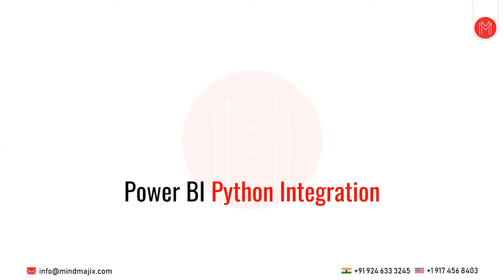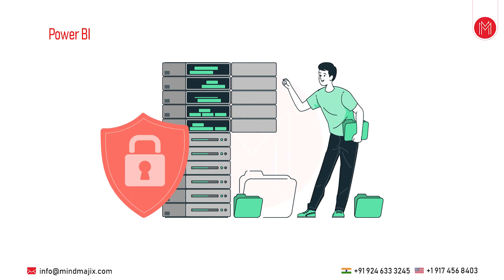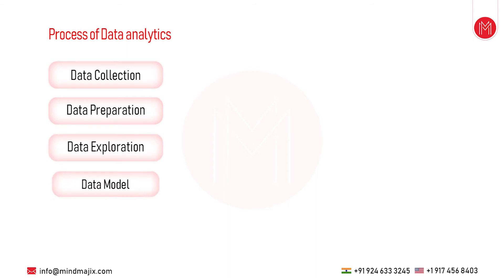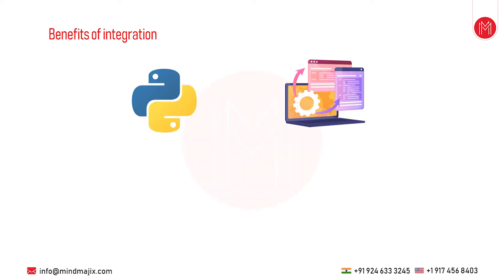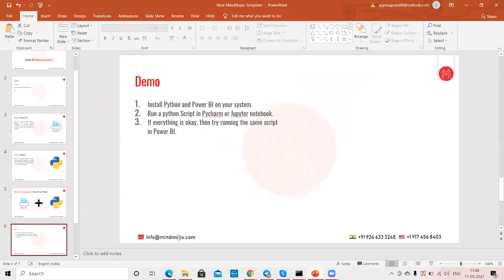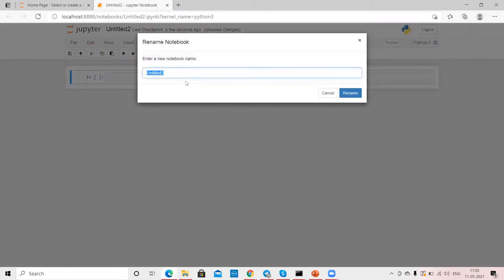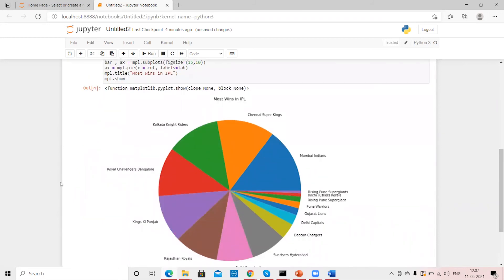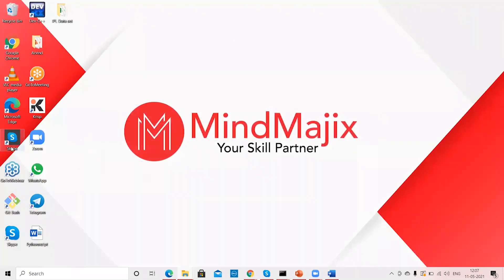Power BI Python Integration | Python Script in Power BI | Benefits Of Integrating Python & Power BI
From this MindMajix video on Power BI Python Integration you get in-depth knowledge on what is Power BI, Python, Data analytics, and the benefits of integration of the python script with power BI. Power BI is a user-friendly solution developed by Microsoft to handle the business analytics services like data visualization, sharing of such data through your company’s data line, and connecting various data sources from across the world just to enable the end-users to edit, modify and use these data for their own presentations, dashboards and reports.

🧾 Some Of The Topics Discussed In This Power BI Python Integration video:

0:00:00 Introduction to Mindmajix
0:00:16 Agenda
0:00:52 What is Power BI?
0:01:42 What is Python?
0:02:20 Data Analytics
0:02:47 Process of Data Analytics
0:03:35 Why Python for Data Analytics
0:04:23 Benefits of Integrating Python with Power BI
0:05:23 Demo theory
0:06:04 Practical Explanation on Command Prompt
0:20:35 Practical Explanation on Power BI

🔵 What Is Business Intelligence?

The world of technologies depends more on sharing data by overcoming the concept of ‘ time and space’. Business Intelligence [BI] is nothing but a platform that enables the clubbing of various data under one forum and enables multiple users to access and edit it. By this means, business firms keep their stakeholders well-informed and are also benefited financially.

🔵 About Python

Python is an easy-to-learn programming language and can be used as a stepping stone for getting into other web frameworks. There are more Job opportunities for Python professionals in top MNCs when compared to other technologies.  Since several big companies rely on Python, you can make good money as a Python developer. Python is a great Career Prospect.

🔑 KeyFeatures :

👉 24/7 Support.
👉 Real-life Projects.
👉 Get Certified.